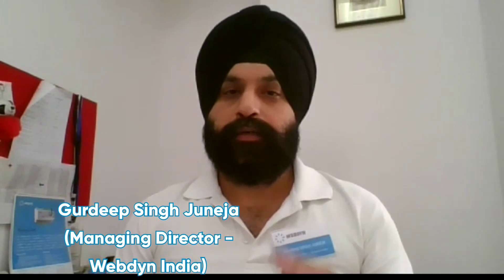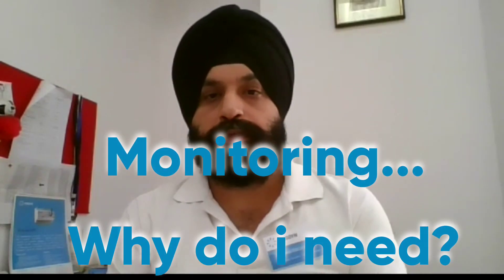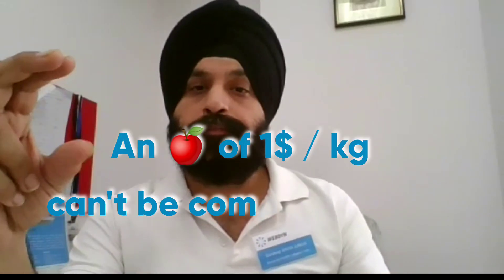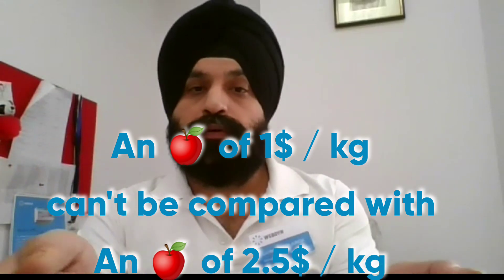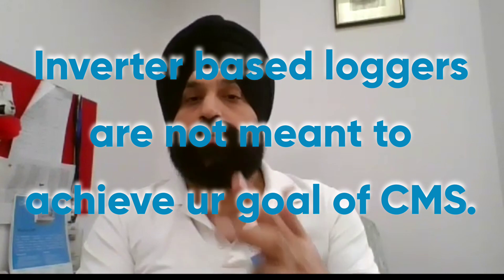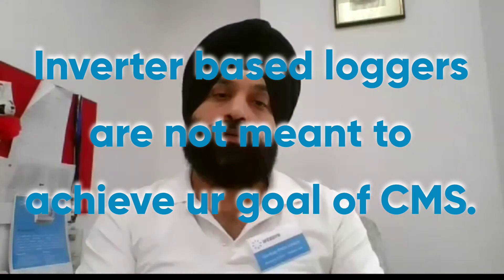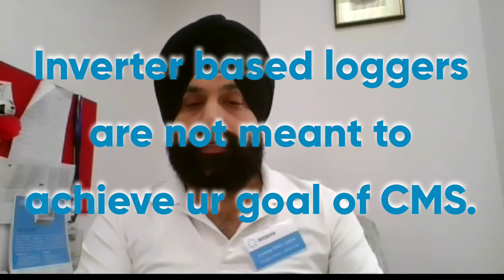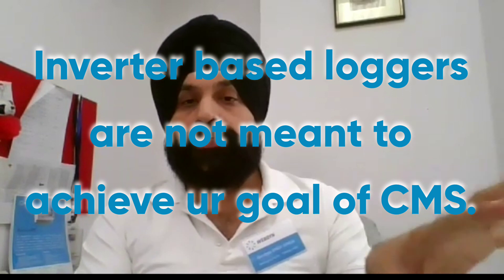Confused to Choose Right Datalogger? | Do you need Monitoring for ur plants or not?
This video will let you know - Why Monitoring is necessary for your assets, How you should select the ideal DATALOGGER for your plants?

All these crucial points are discussed in this video.